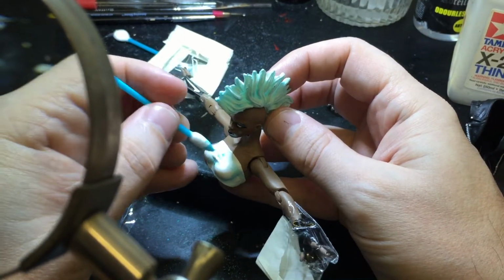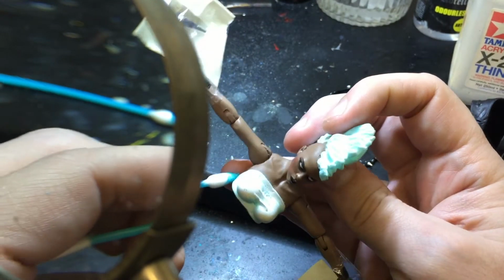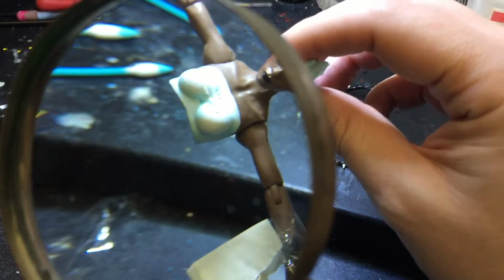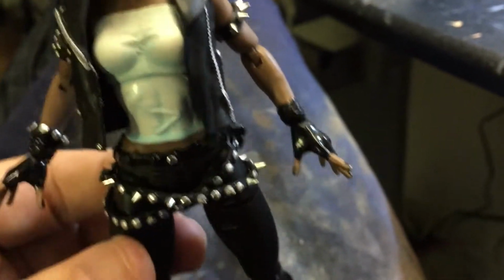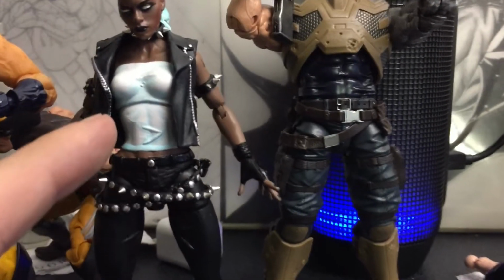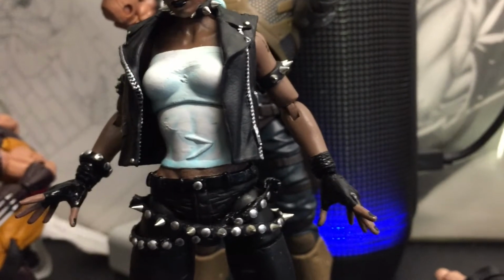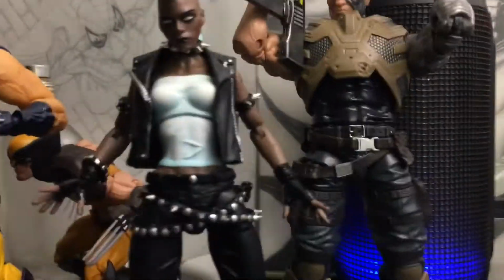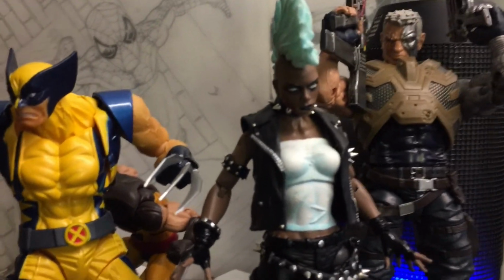Custom X-men storm marvel legends work in progress WIP part 10 Finished